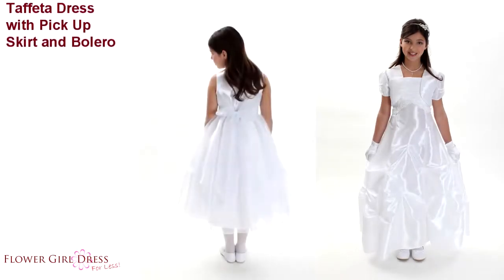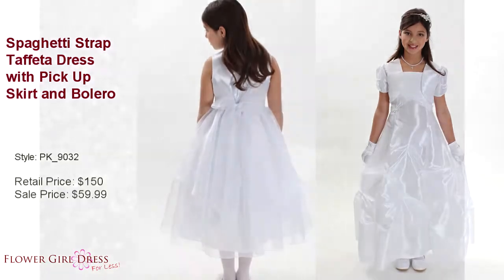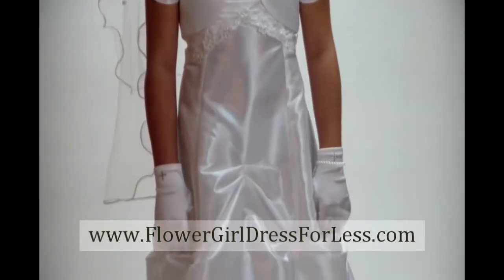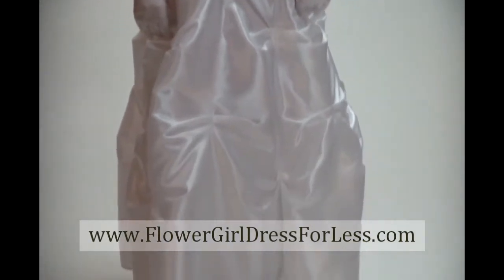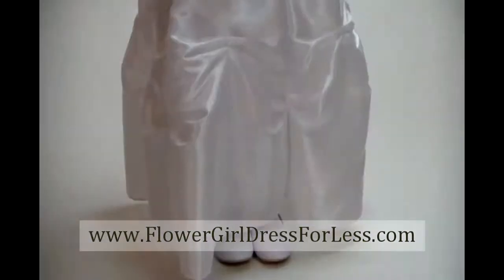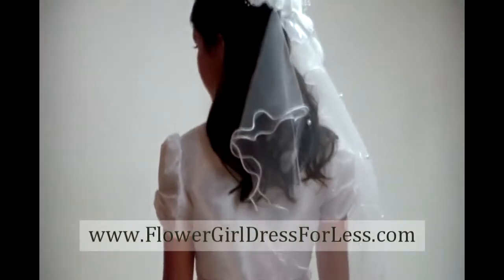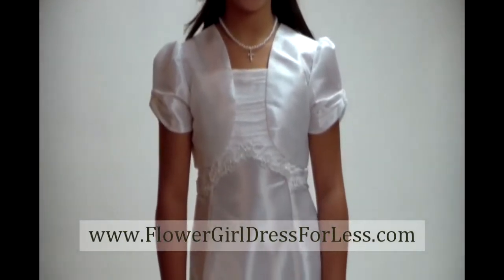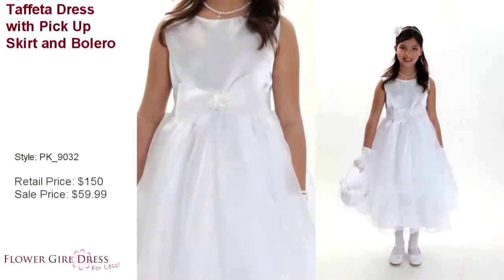Communion Dress Style PK 9032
We love the texture in the bodice as well as the floral appliques that give the style a youthful look. The pickup style skirt gives extra volume to the dress. Comes with a matching bolero for those chilly evenings. The dress is fully lined for complete coverage to ensure that your princess stays comfortable. Additional netting underneath adds to a fuller look. Corset closure. This communion dress is made from a designer label that upholds to the highest in quality and super cute style and value and is proudly made in the USA.